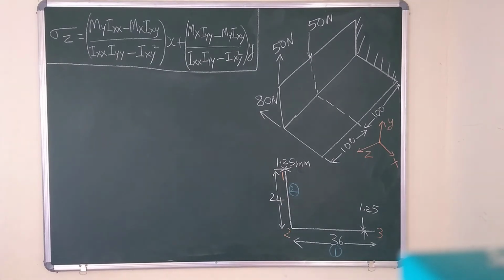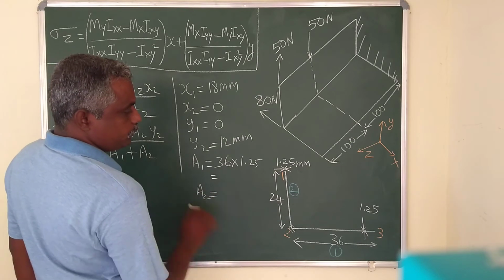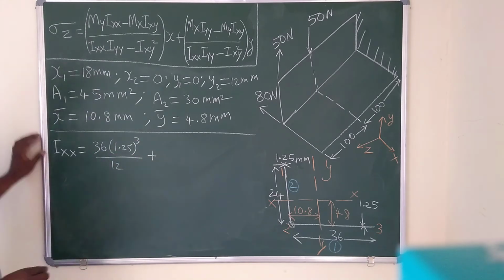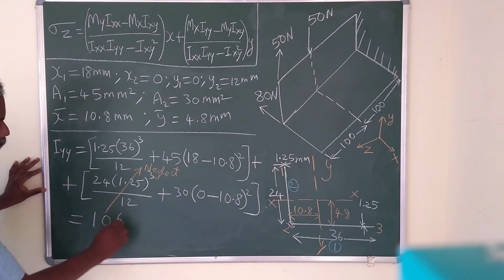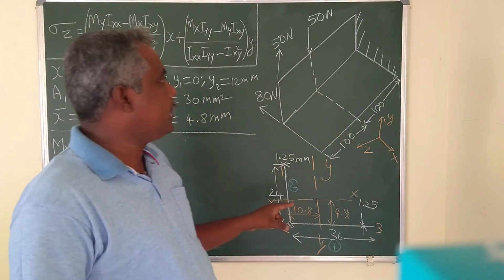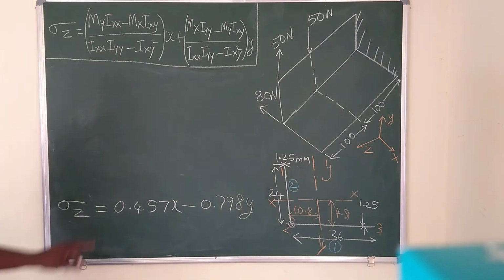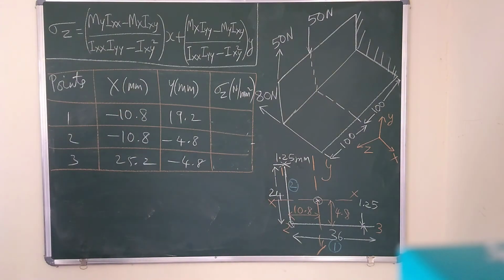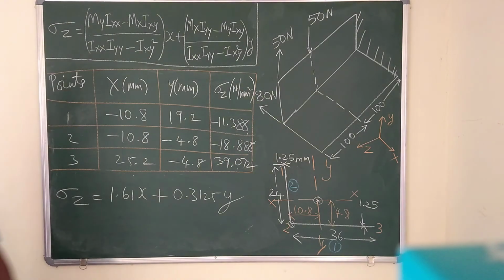UNSYMMETRICAL BENDING 7